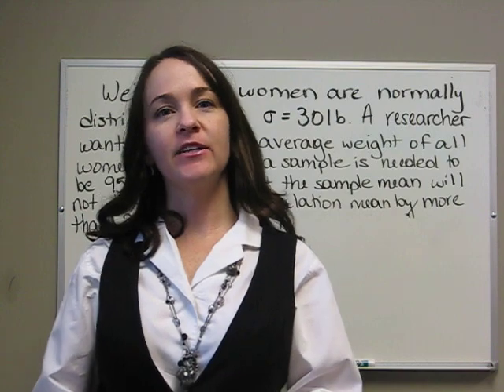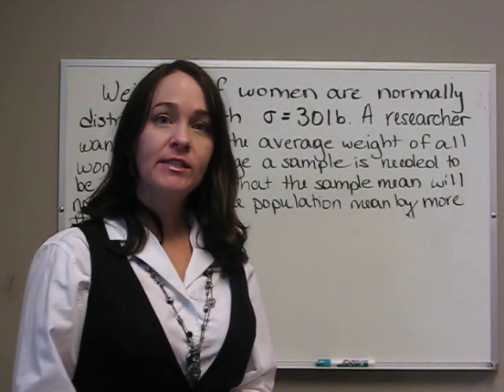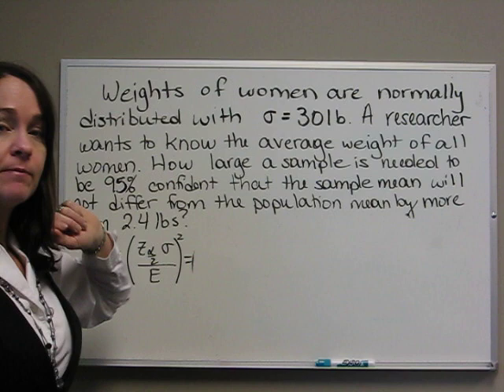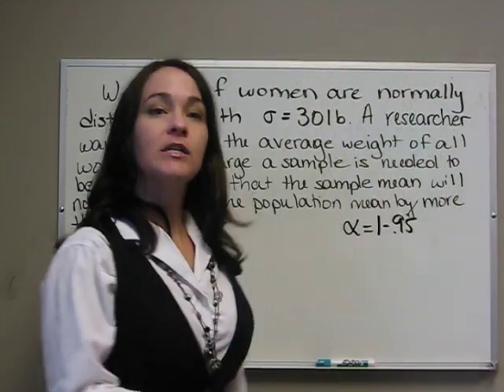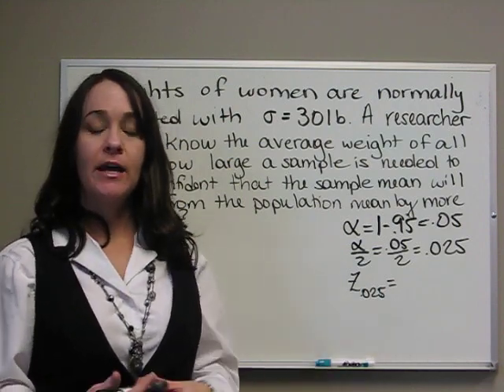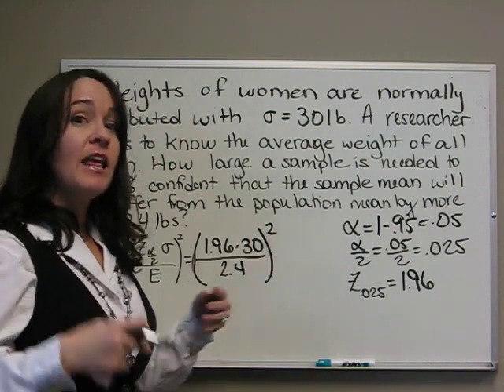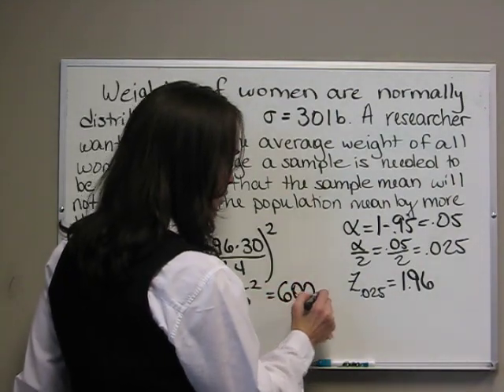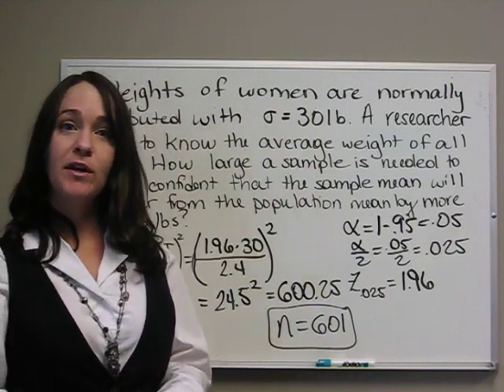sample size calculation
Calculates the required sample size for a certain confidence.